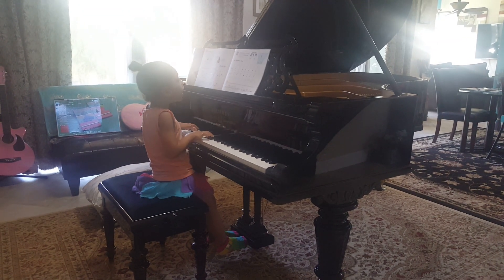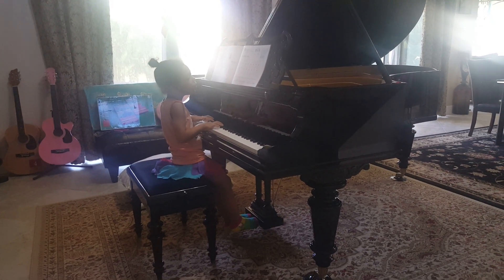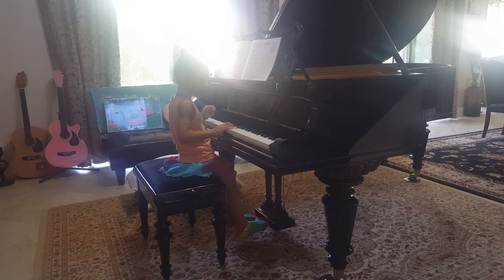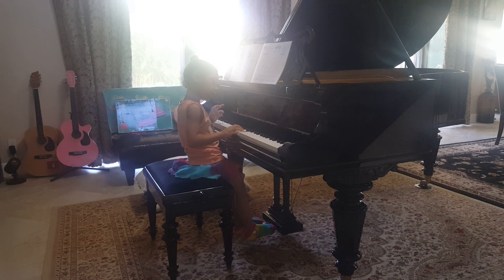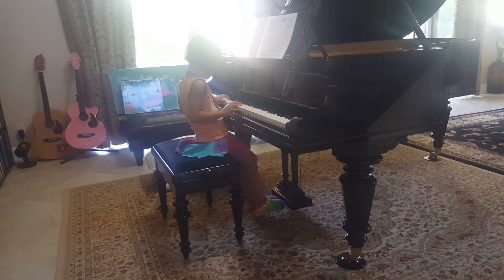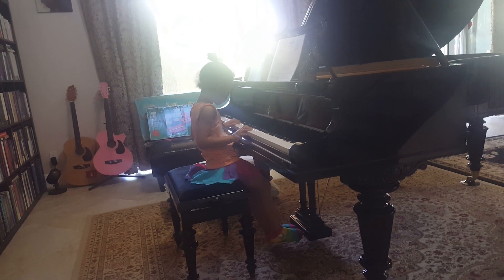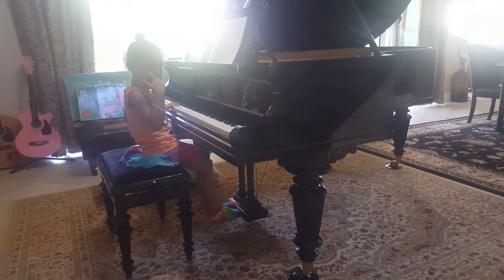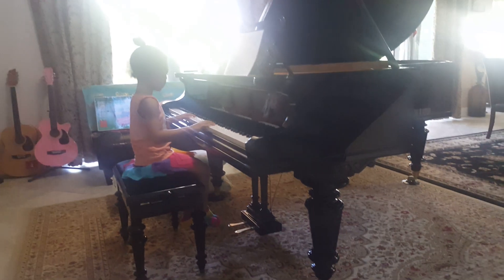🎹 🎹 5yr. old piano practice